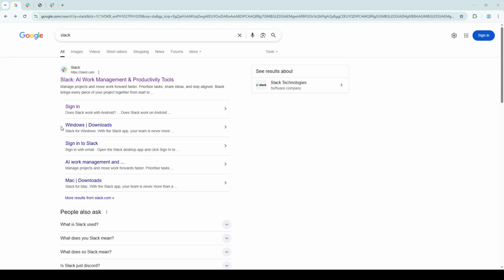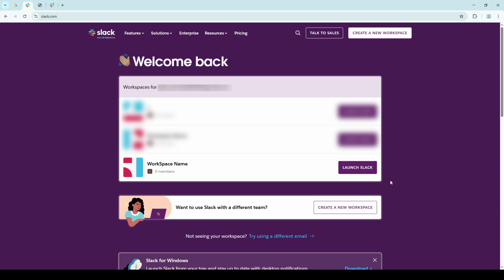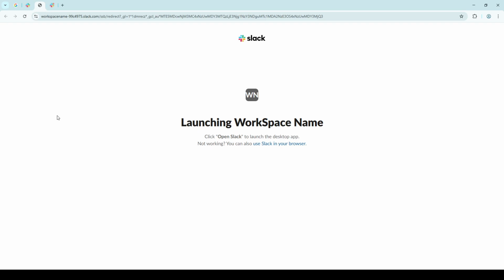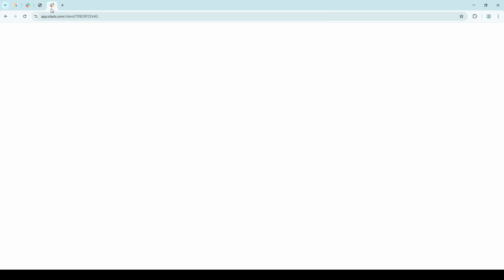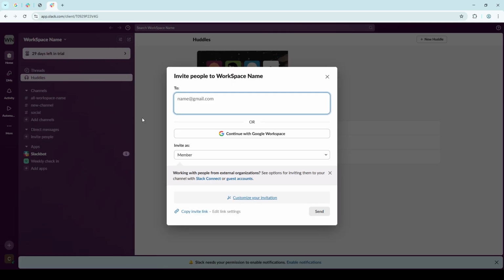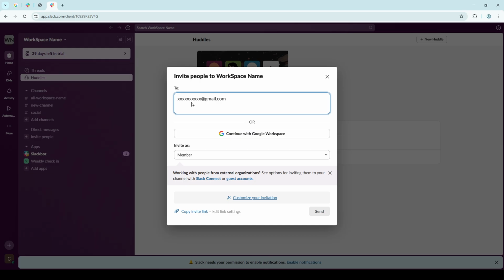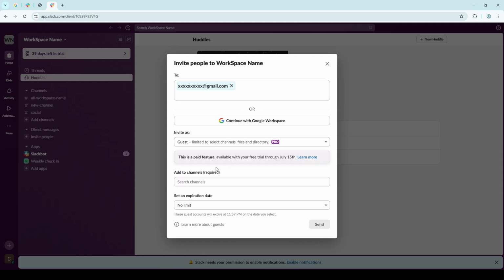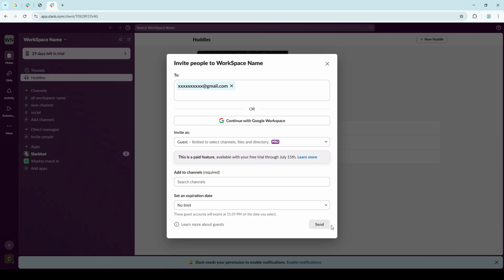How to Add a Guest to a Slack Channel [2026 Full Guide]